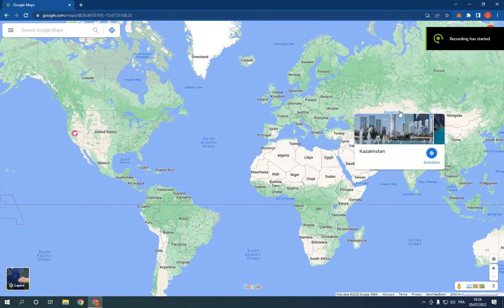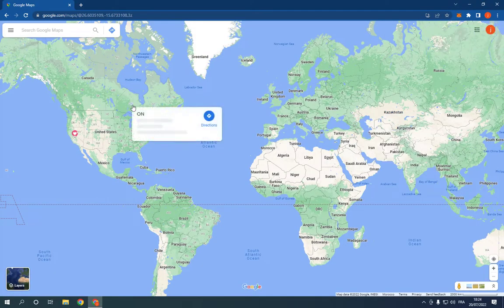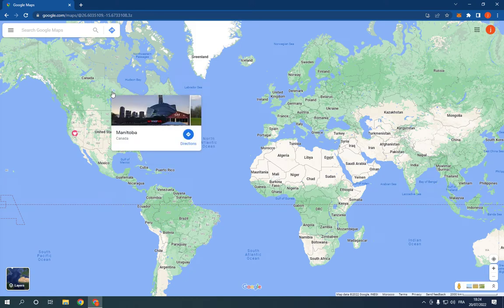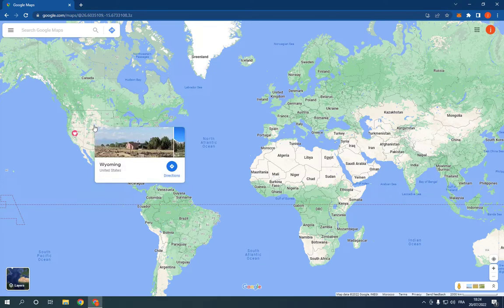How To Remove a Place From Favorites on Google Maps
in this video we discuss :